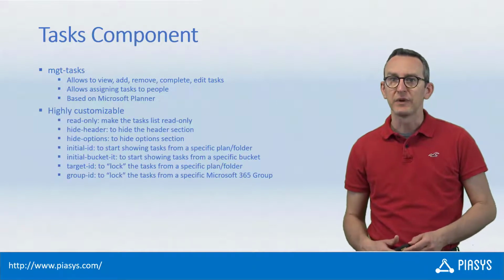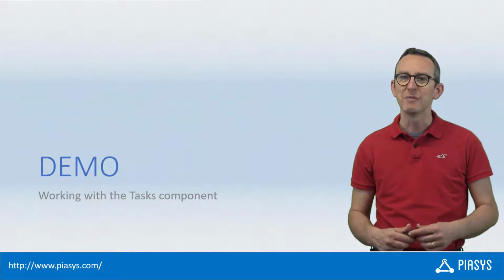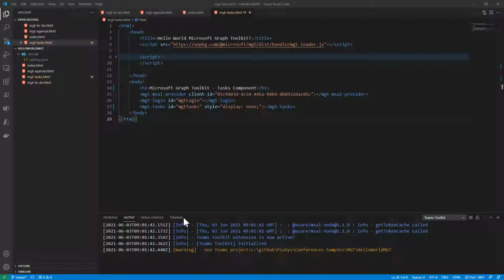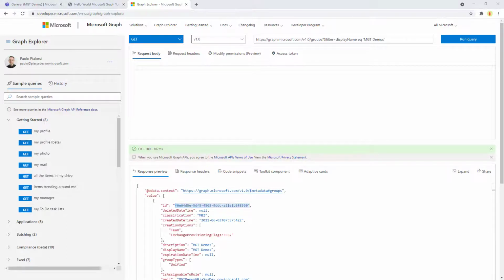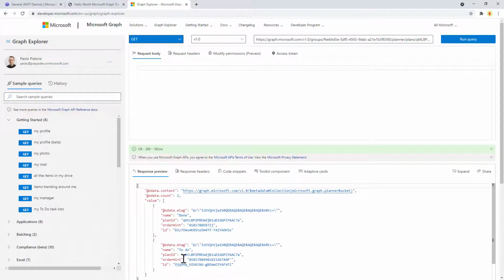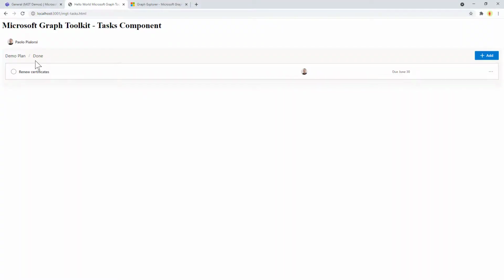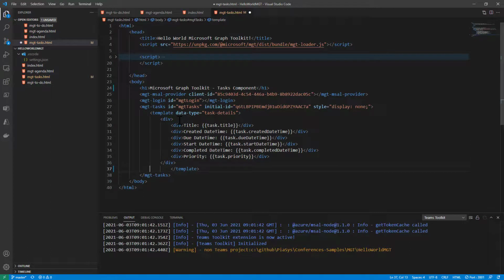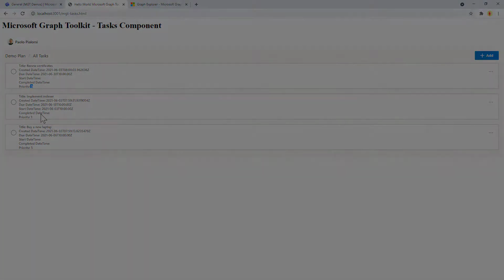Episode #157 - Microsoft Graph Toolkit Tasks Component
In this video, you can learn how to use the Microsoft Graph Toolkit (MGT) component for Tasks of Microsoft Planner.